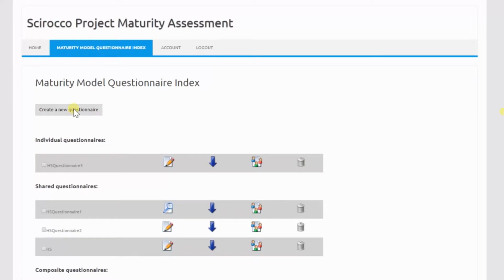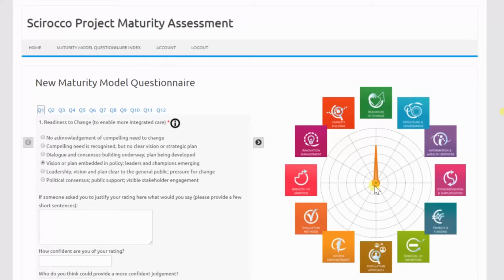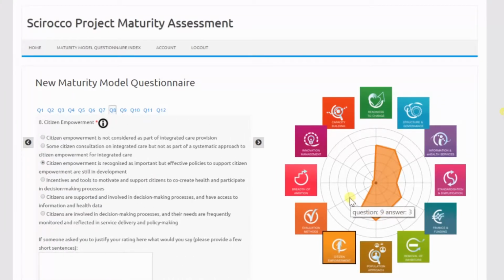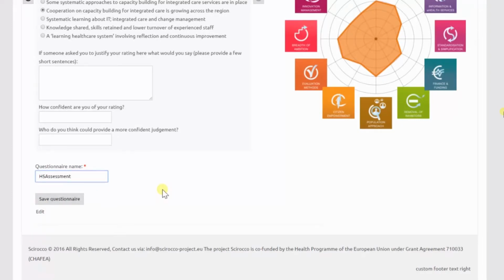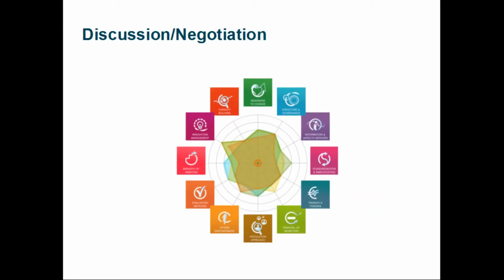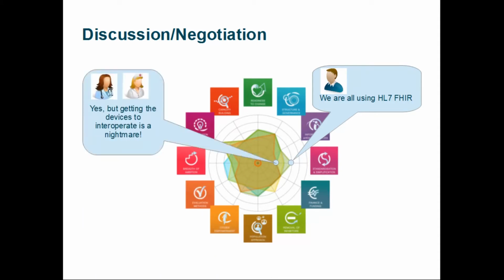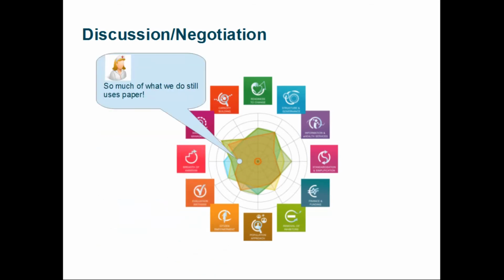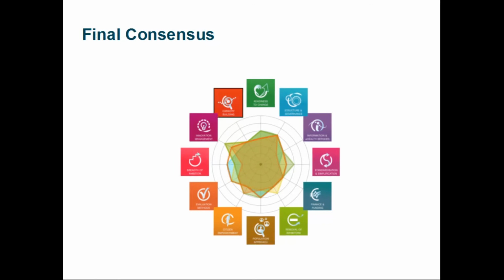Scaling Up Integrated Care SCIROCCO Andrea Pavlickova, European Engagement Manager, SCTT, NHS 24